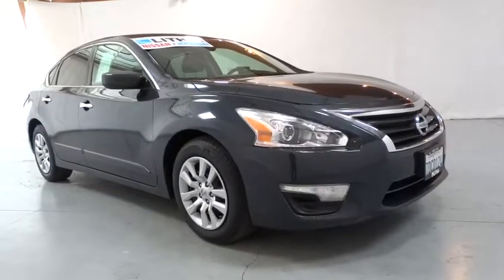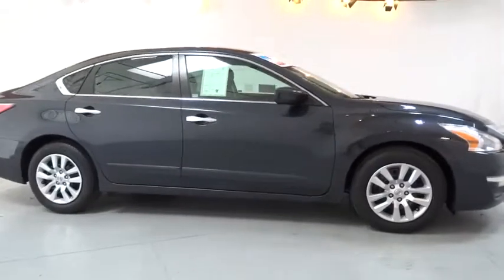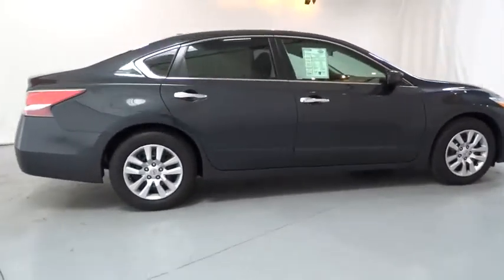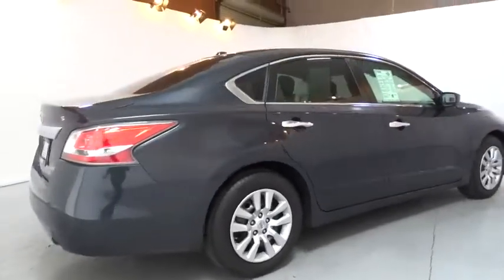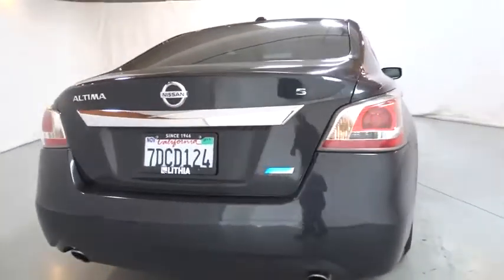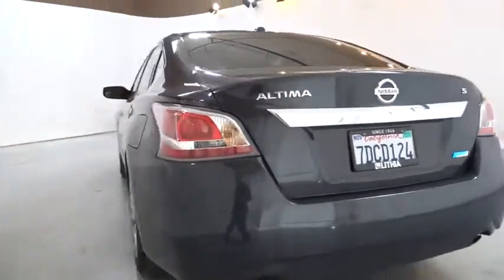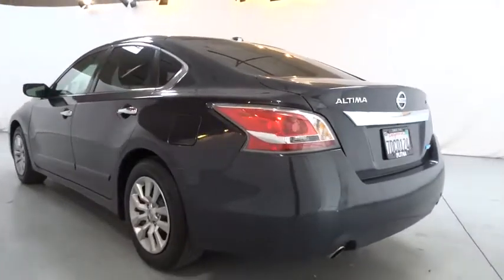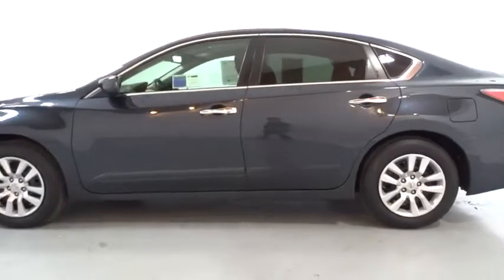2014 NISSAN ALTIMA Fresno, Bakersfield, Modesto, Stockton, Central California EC158362N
2014 NISSAN ALTIMA
2014 NISSAN ALTIMA 4DR SDN I4 2.5 - Stock#: EC158362N - VIN#: 1N4AL3AP4EC158362

CARFAX 1-Owner, LOW MILES - 24,447! FUEL EFFICIENT 38 MPG Hwy/27 MPG City! 2.5 S trim, STORM BLUE exterior and Charcoal interior. CD Player, Keyless Start, [H01] DISPLAY AUDIO PACKAGE, Bluetooth. SEE MORE!br /br /KEY FEATURES INCLUDEbr /Bluetooth, CD Player, Keyless Start. Keyless Entry, Remote Trunk Release, Child Safety Locks, Steering Wheel Controls, Electronic Stability Control. br /br /OPTION PACKAGESbr /DISPLAY AUDIO PACKAGE 5 color audio display, rearview monitor, USB port w/iPod connectivity, hands-free text messaging assistant, XM satellite radio, NissanConnect Smartphone Apps and diversity antenna. Nissan 2.5 S with STORM BLUE exterior and Charcoal interior features a 4 Cylinder Engine with 182 HP at 6000 RPM*. br /br /EXPERTS CONCLUDEbr /Edmunds.com's review says The Altima feels more focused and responsive than many rivals do, yet it doesn't beat you up over bumps.. Great Gas Mileage: 38 MPG Hwy. br /br /BUY WITH CONFIDENCEbr /CARFAX 1-Owner br /br /OUR OFFERINGSbr /Lithia Nissan of Fresno sells new and used Nissan cars, Nissan trucks & Nissan SUVs in Fresno, CA. We have a strong and committed sales staff with many years of experience satisfying our customers' needs. Feel free to browse our inventory online, request more information about vehicles, set up a test drive or inquire about financing! br /br /Pricing analysis performed on 11/11/2017. Horsepower calculations based on trim engine configuration. Fuel economy calculations based on original manufacturer data for trim engine configuration. Please confirm the accuracy of the included equipment by calling us prior to purchase. br /